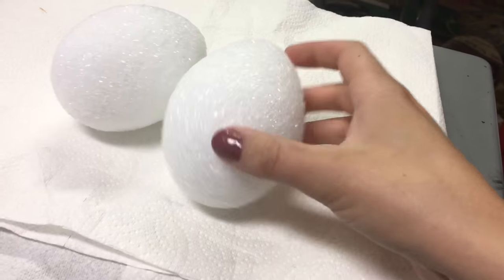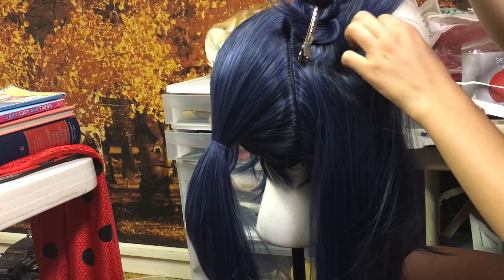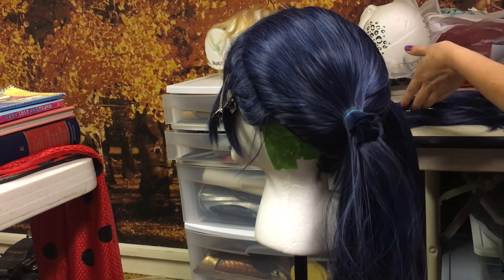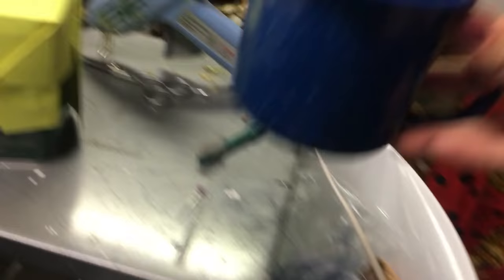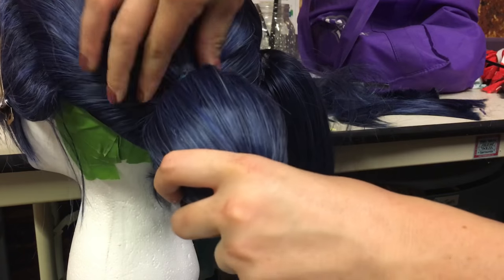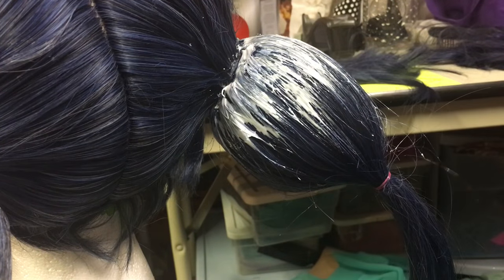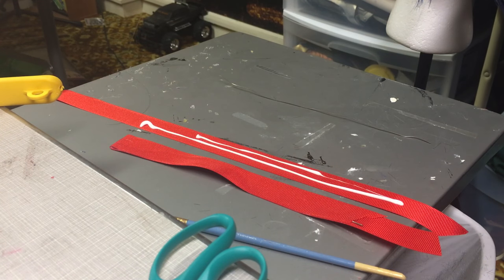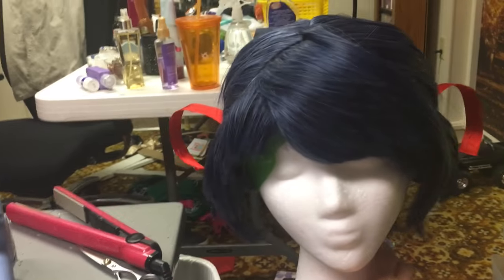Miraculous Ladybug Pigtail Wig Tutorial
Here you can learn how to style your very own Miraculous Ladybug wig! This tutorial will take you through which wig I used, the types of adhesives to use on a wig, and foam inserts.